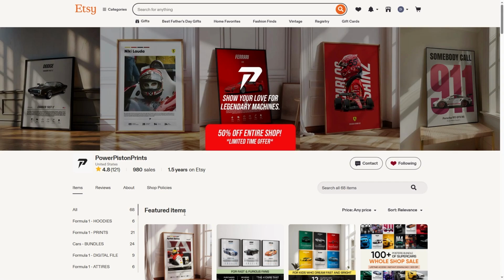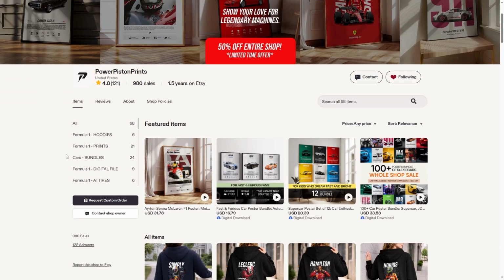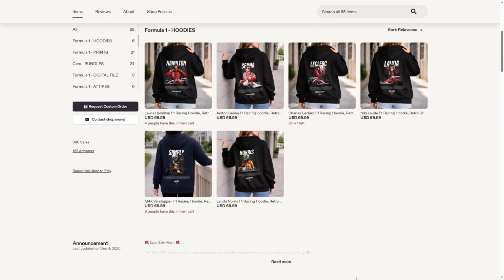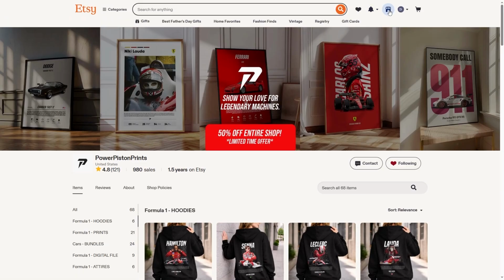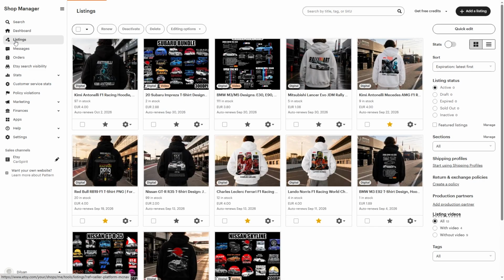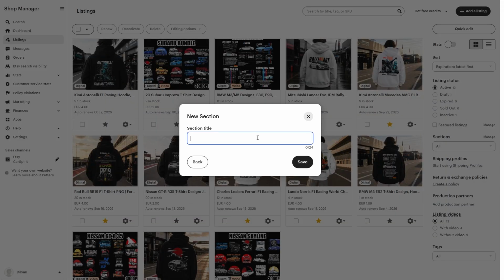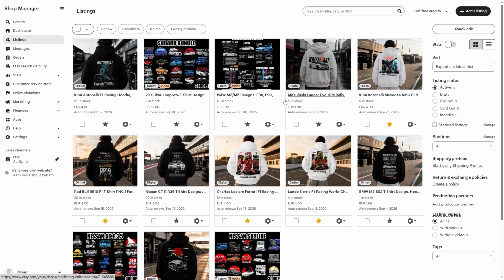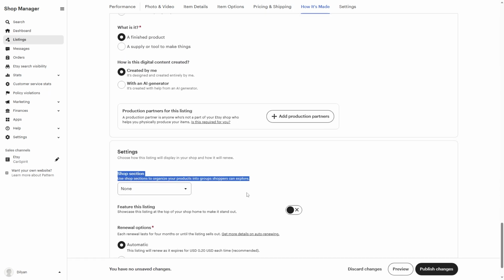How To Create Shop Sections On Etsy (2026 Guide)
Shop sections organize your Etsy listings into categories — and they double as SEO pages Google indexes. Here's exactly how to create them in 2026.